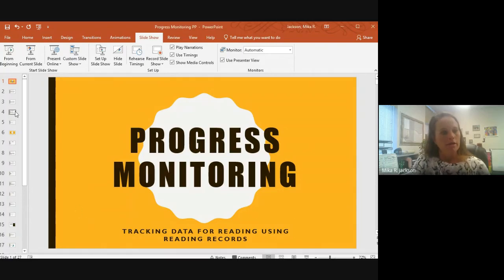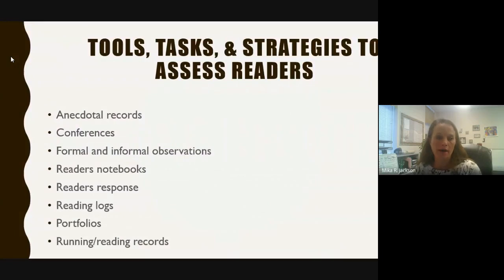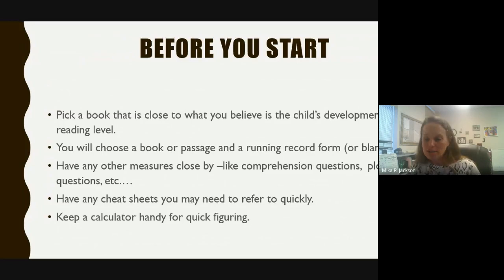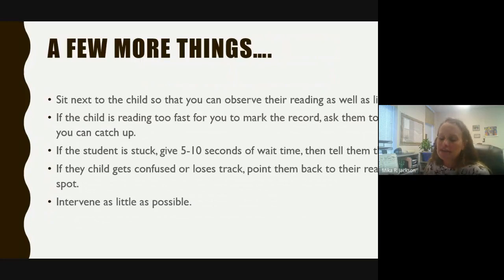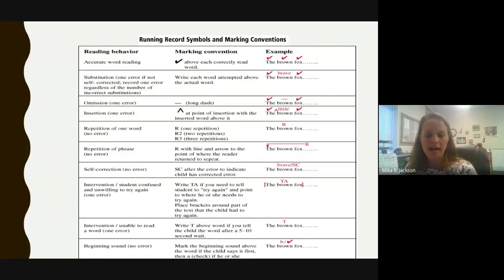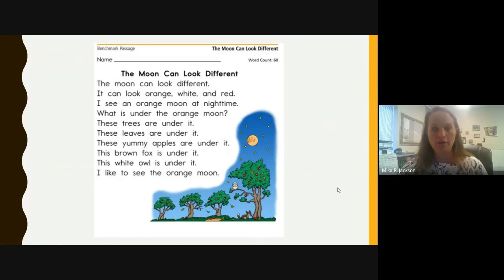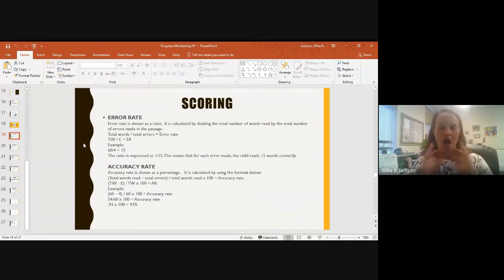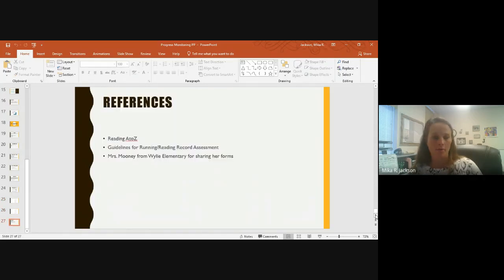SFA Observation 1 - Progress Monitoring